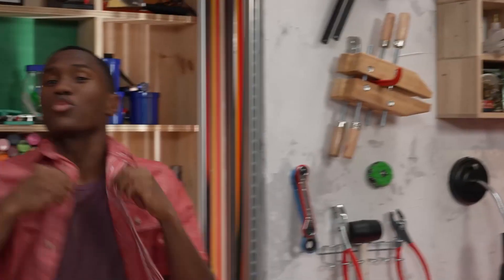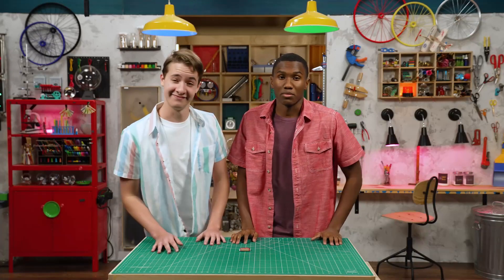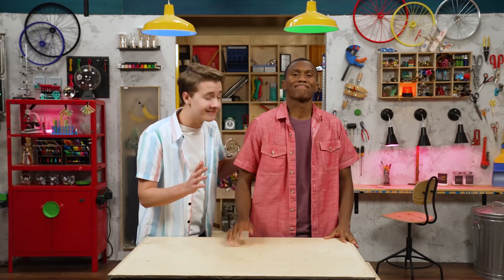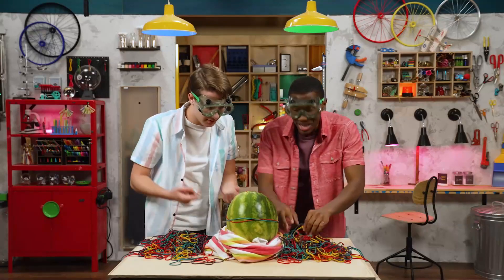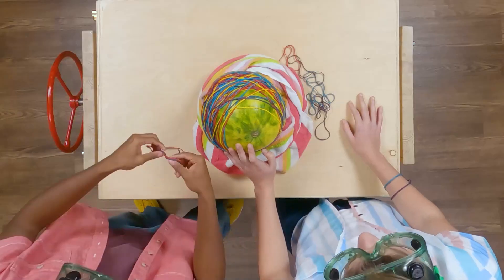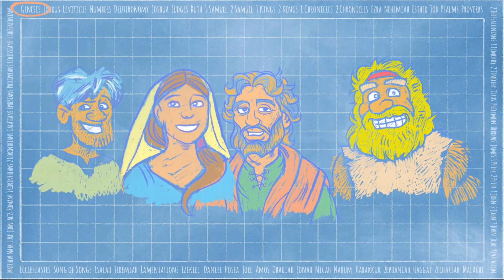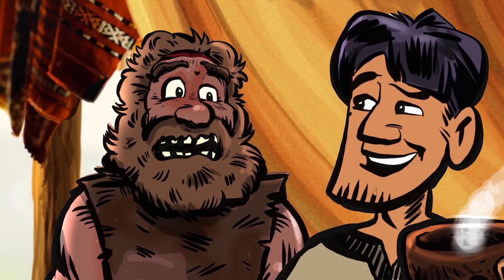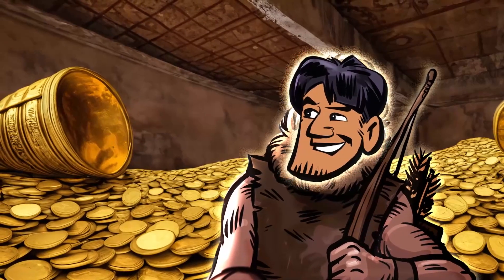StoryLab - W2 - April